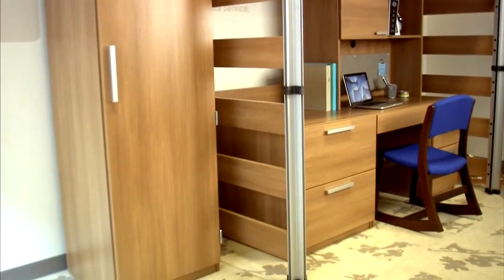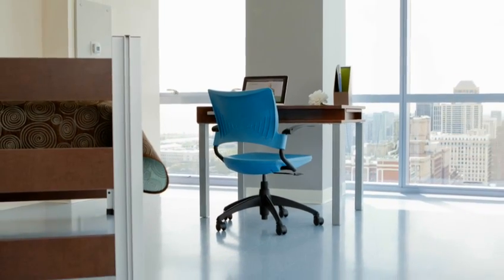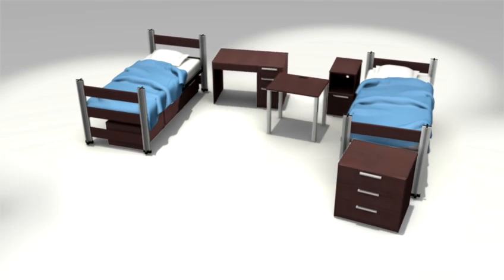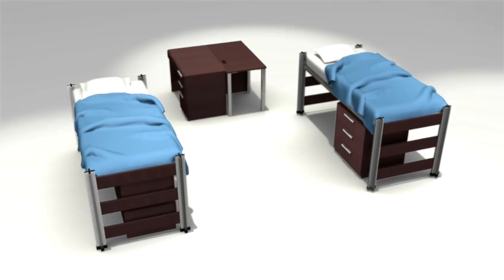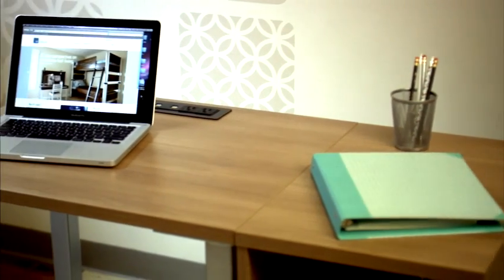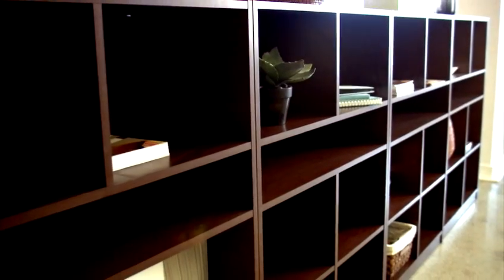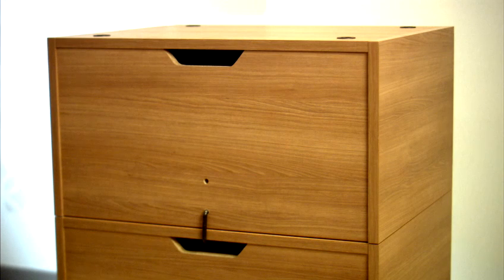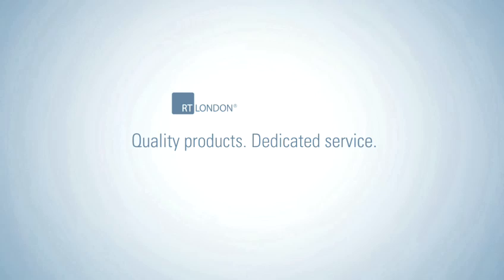Flexible Room Furniture from RT London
Our goal is to always be the best possible answer for your needs—building high-quality furniture, offering a collaborative approach to design, and continually exceeding expectations for service. As a company, it's been this way from the beginning.